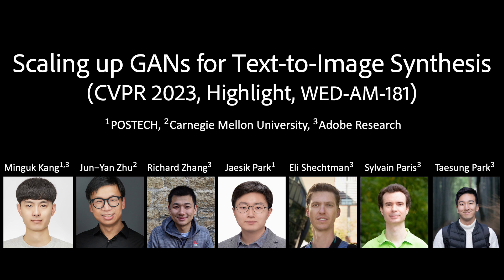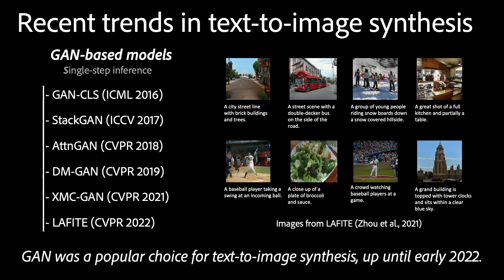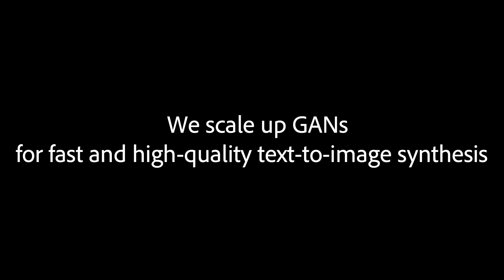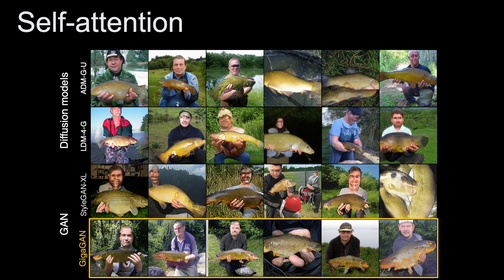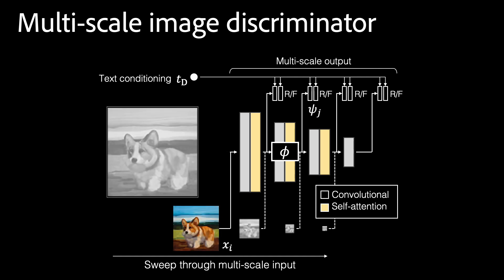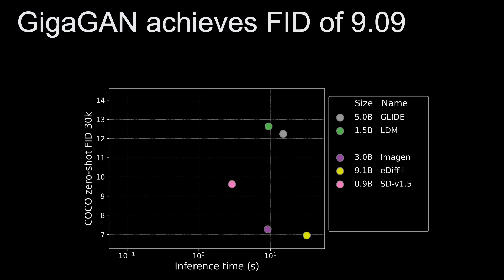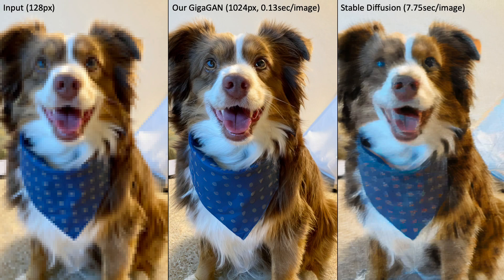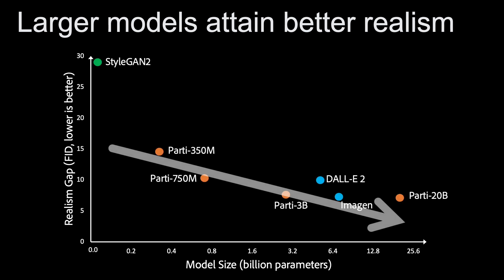Scaling up GANs for Text-to-Image Synthesis (CVPR 2023, Highlight)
Official GigaGAN Video for CVPR 2023